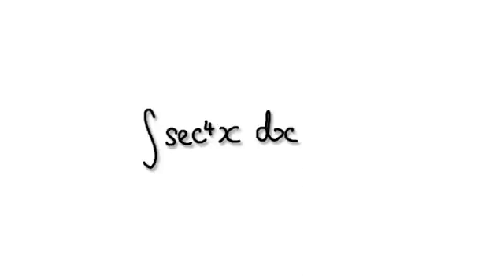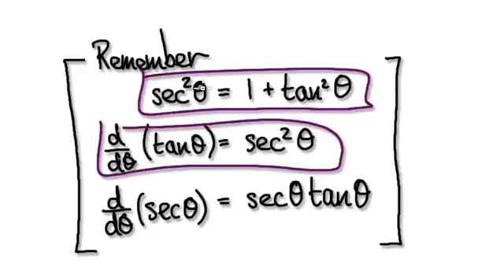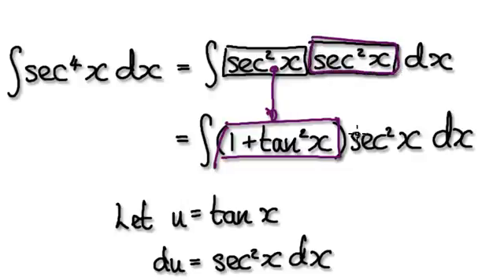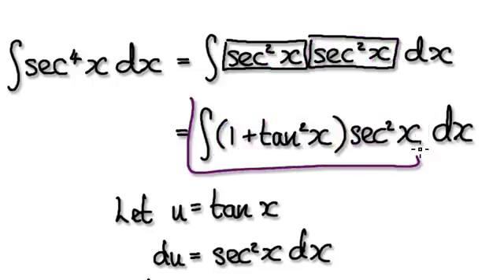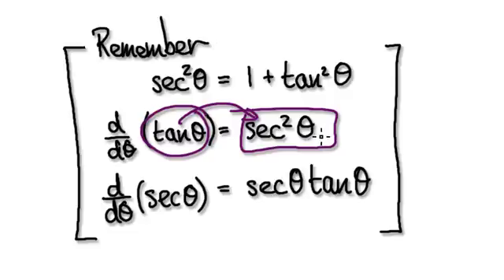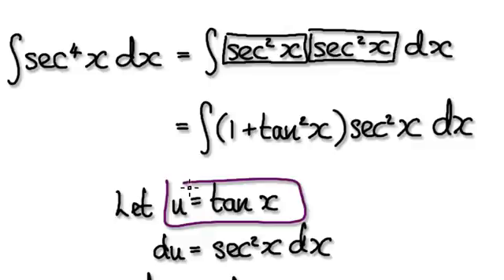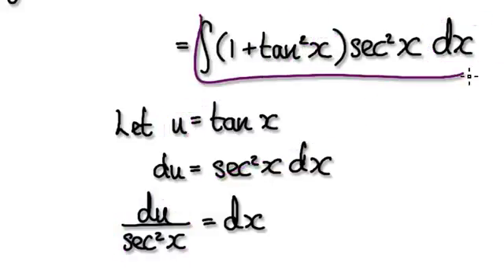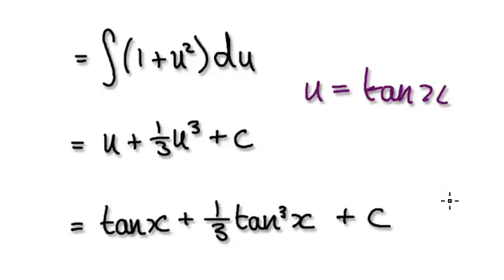Video 1855 - integrate sec^4x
integrate sec^4x